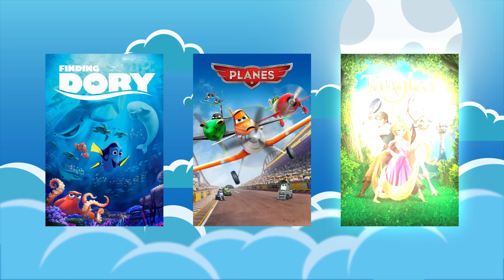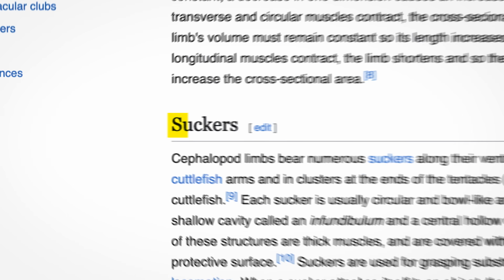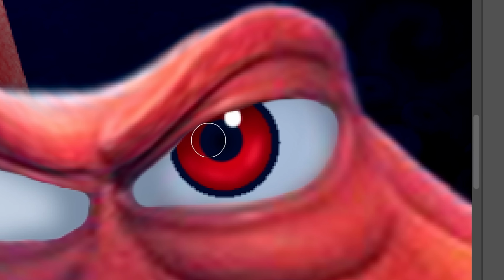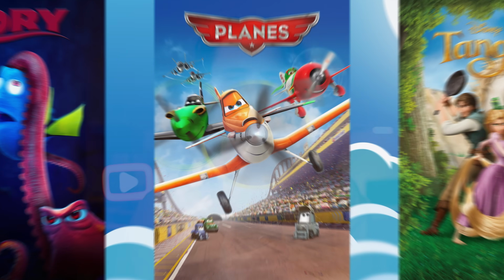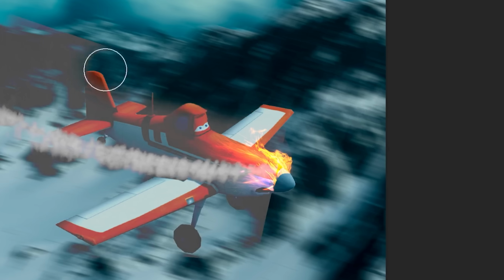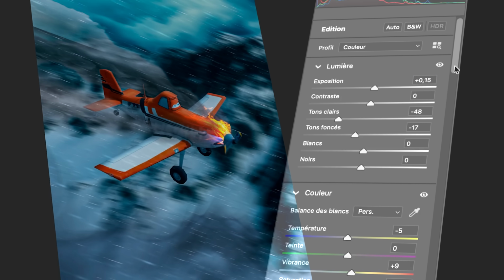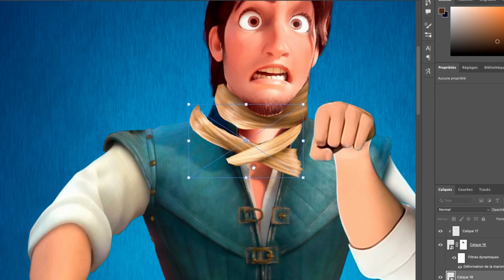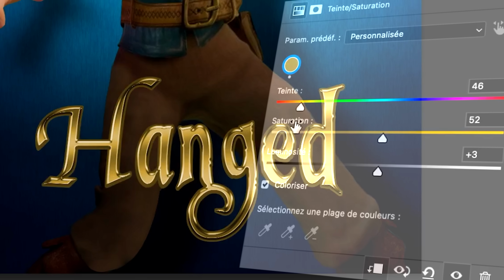I Made Disney Movie Posters Horror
In this video, I'm making your favorite Disney animated movies into terrifying horror posters.